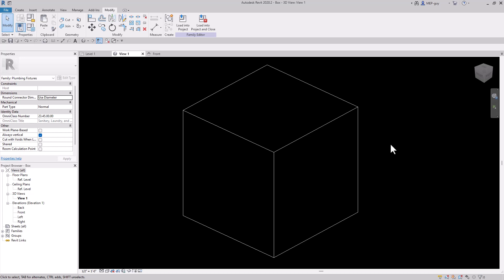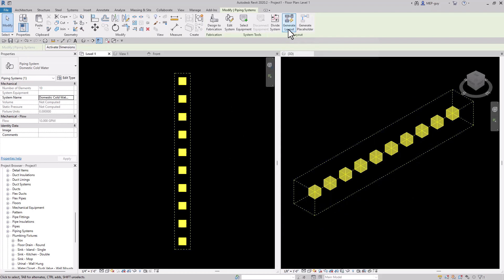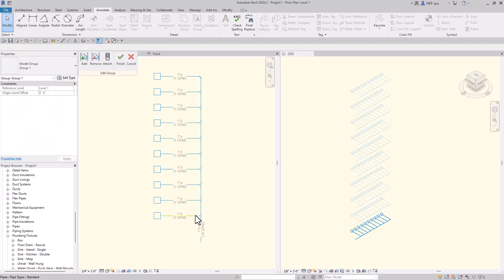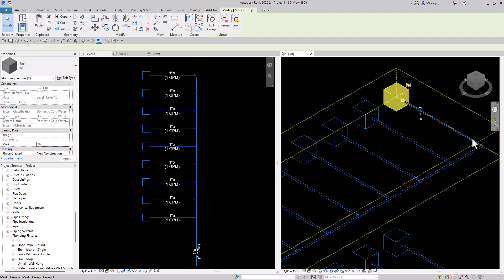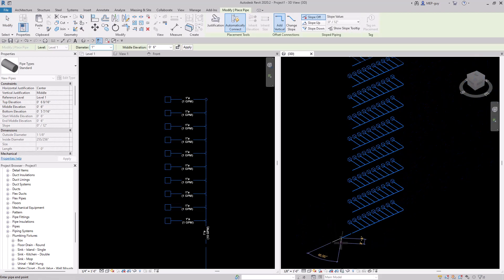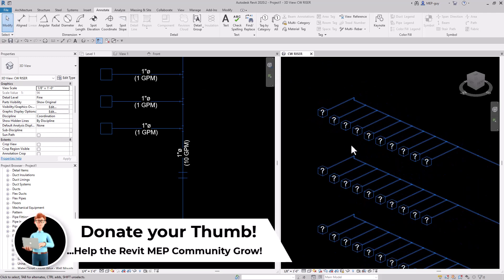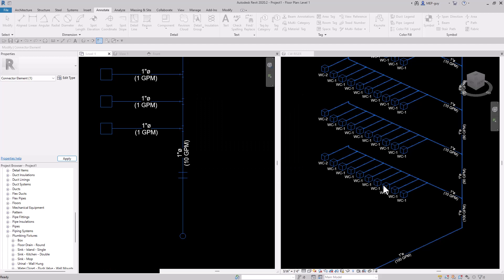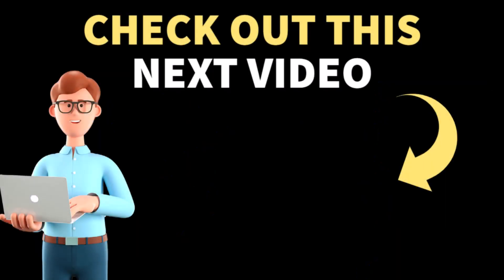This concept is the SECRET to plumbing in Revit